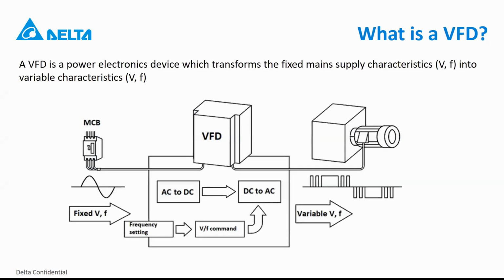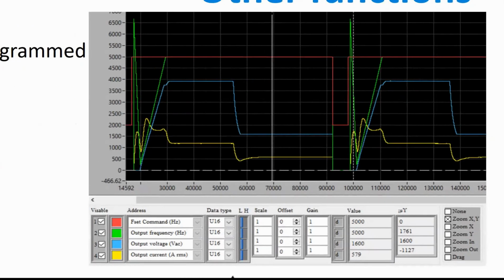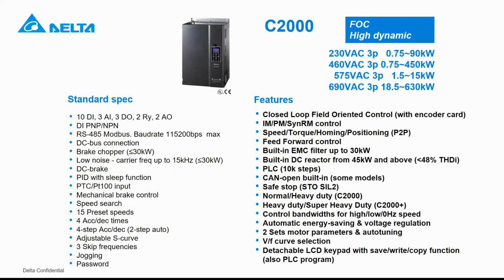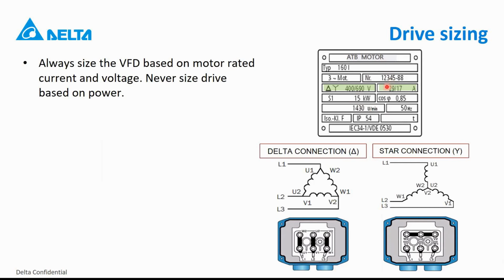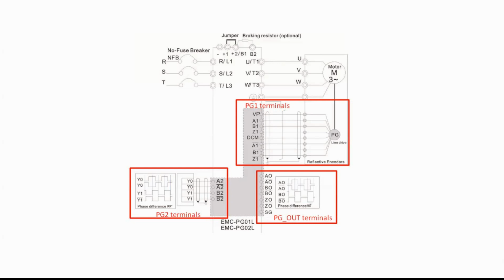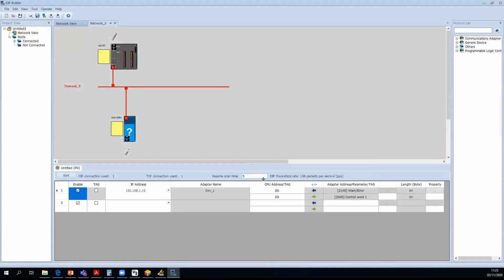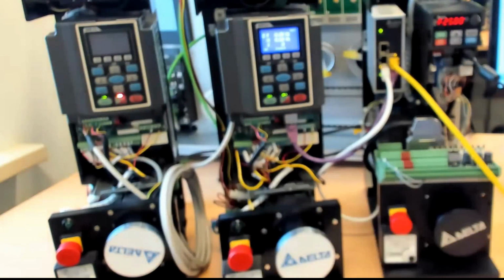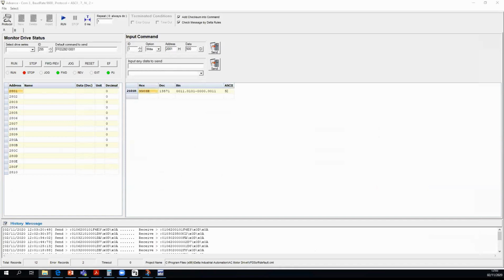Variable Frequency Drives | Online Basic Training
In the first half we show a brief introduction of the Delta family of Drives and show how to select, size and implement drives in your applications. In the second half we have a bench demo where we show how to set up a quick master-follower configuration, run in P2P mode via Ethernet, connect to the drive via VFDSoft, download parameters and use the oscilloscope function.

00:00 Introduction
00:50 What is a Variable Frequency Drive
01:38 What is an AC motor
03:25 How does a Variable Frequency Drive work
06:29 Common functions of Drives
21:04 Delta Drives overview
40:13 How to size a drive
56:50 Bench Demo - C2000 Master Follower
1:06:21 Bench Demo - C2000 P2P via Ethernet
1:30:12 Bench Demo - MS300 connecting with VFDSoft